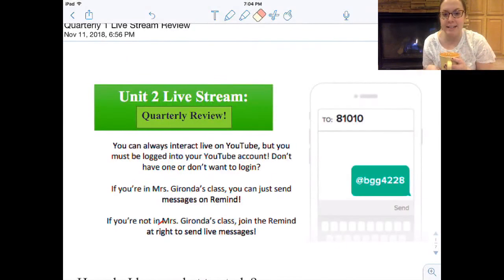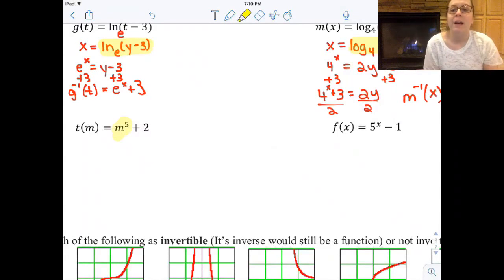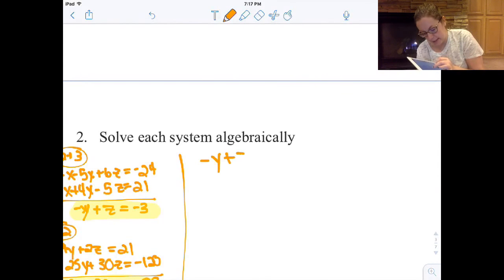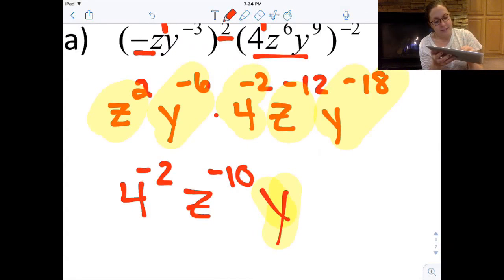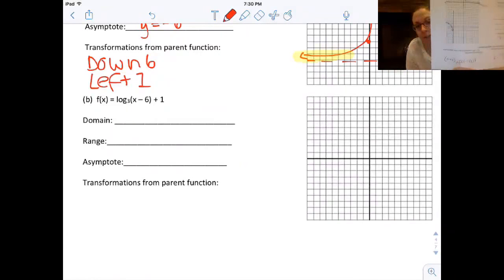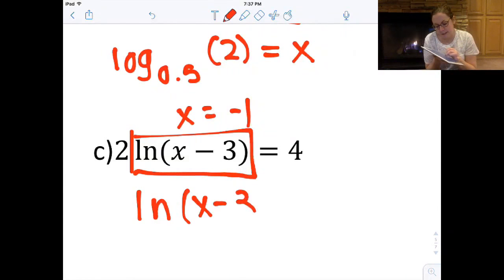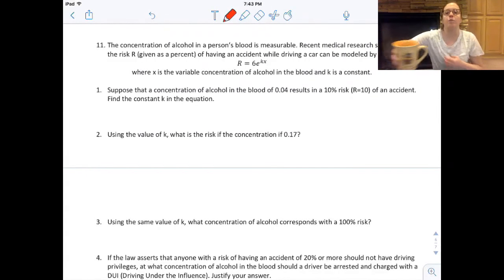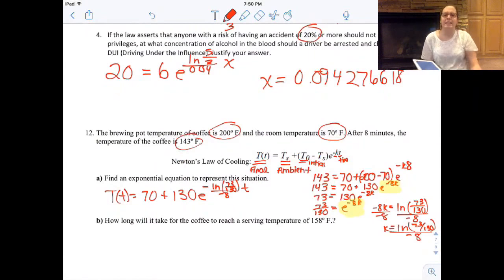The "Oops, Mrs. G is Sick & Streamed on the Wrong Channel" Quarterly #1 Review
Livestreamed this on Mr. G's channel instead of my own like a sillyhead. Am also sick so excuse the tea drinking and nose blowing.